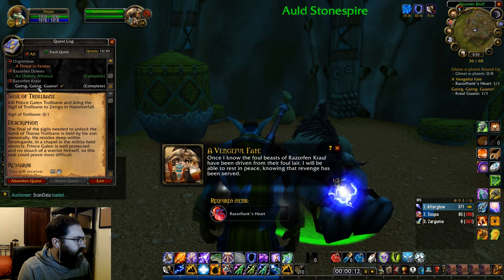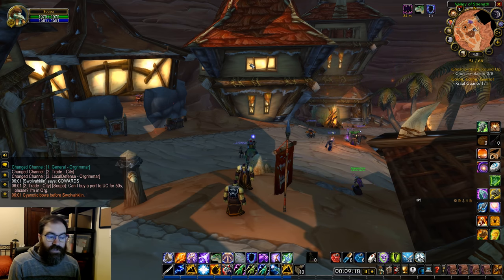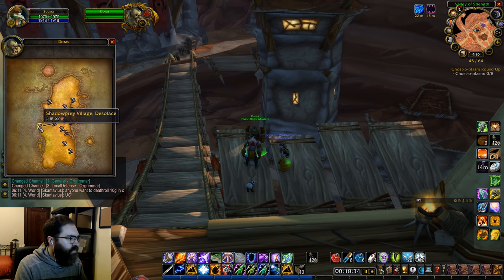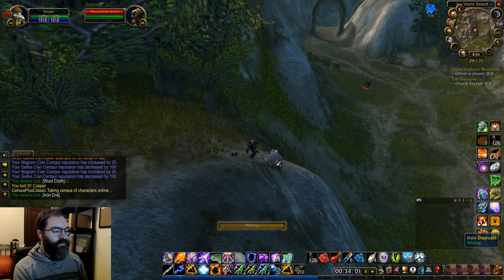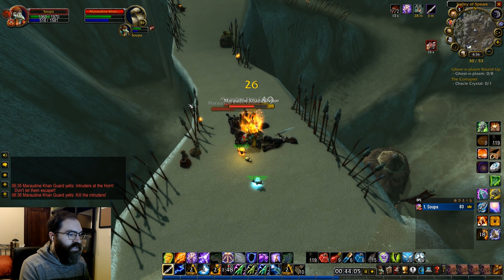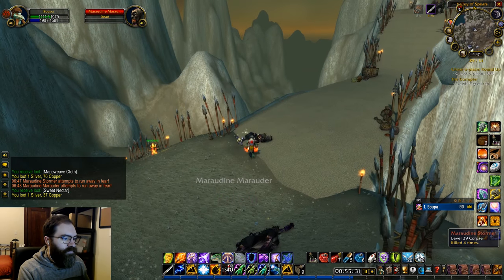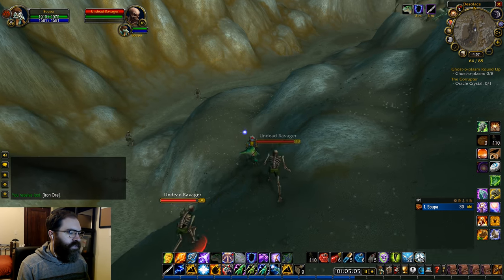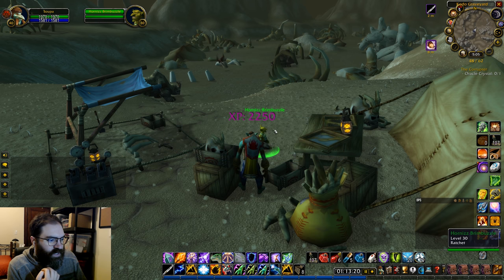Can a level 40 solo Khan Hratha? Let's find out! CE057 [Classic WoW]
First we farm the War Horn Mouthpiece, then we take on Khan Hratha (level 42 elite) and his bodyguards!

🛒Support me while shopping at Amazon

World of Warcraft Classic Shaman Let's Play